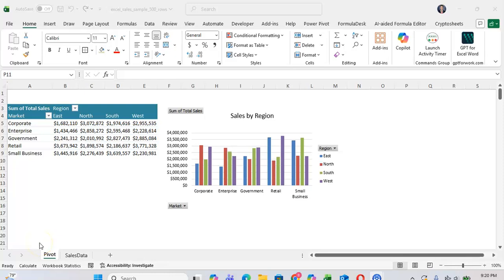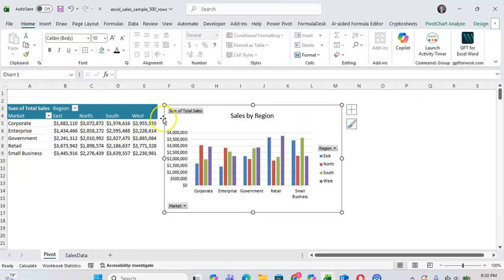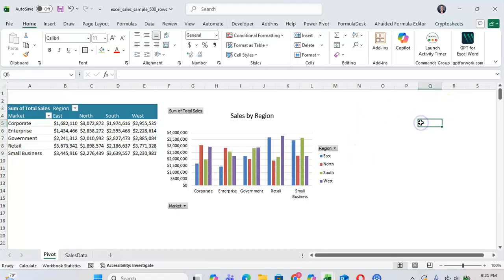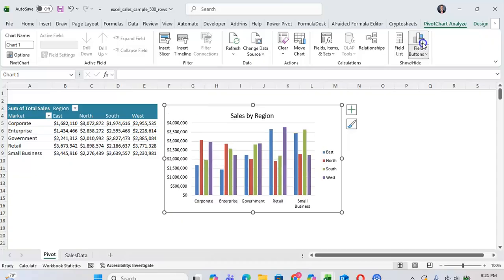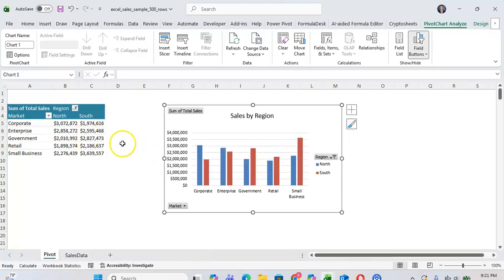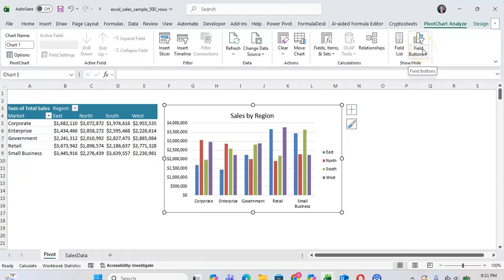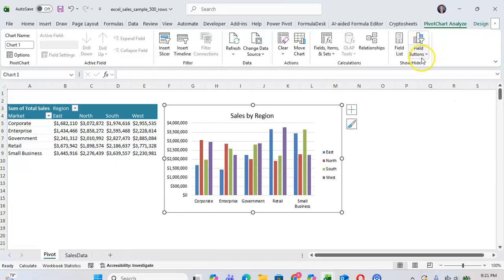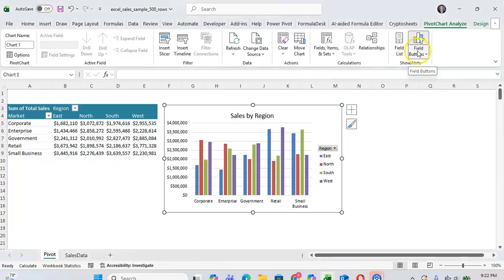Make Your Pivot Chart Look Clean and Professional in Excel by Removing Pivot Buttons With Ease!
Your Pivot Charts don’t have to look cluttered! In this quick Excel tutorial, you’ll learn how to remove Pivot Chart field buttons so your charts look clean, professional, and presentation-ready in seconds.

This simple trick makes your dashboards and reports look much more like regular Excel charts — perfect for work, school, or client presentations.

In this video, you’ll learn:

How to hide Pivot Chart field buttons
How to clean up messy Pivot Charts
How to make Excel charts look more professional
Quick formatting tips for better dashboards

If you use Pivot Tables and Pivot Charts in Excel, this is a must-know formatting trick that most users miss!